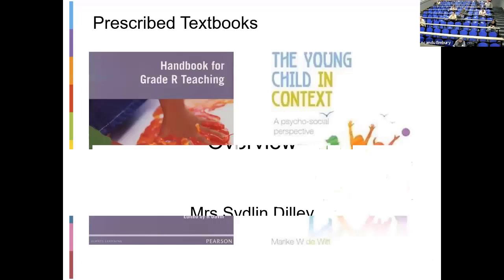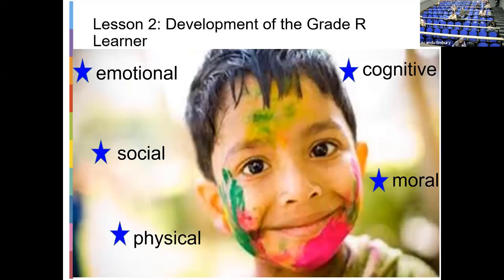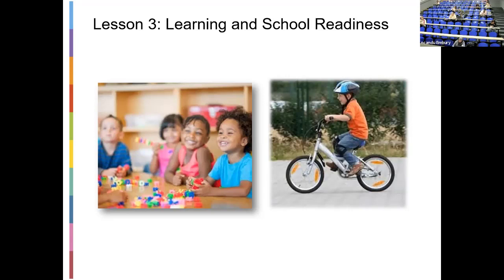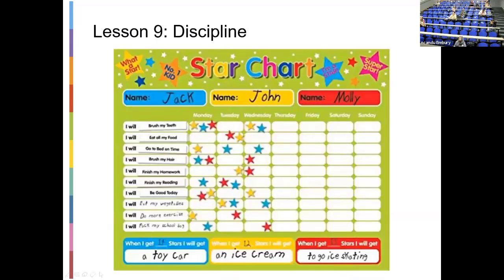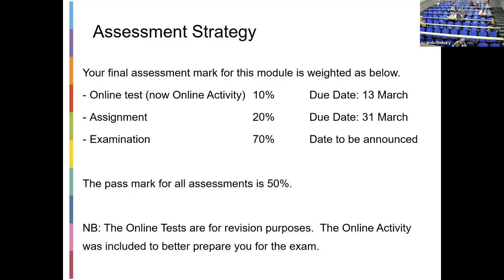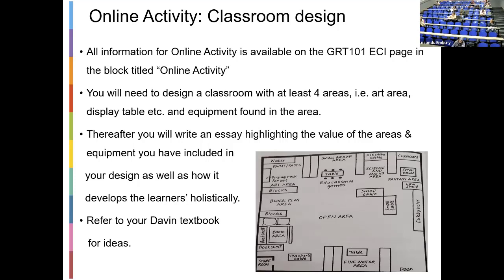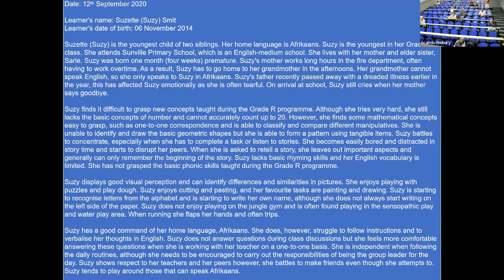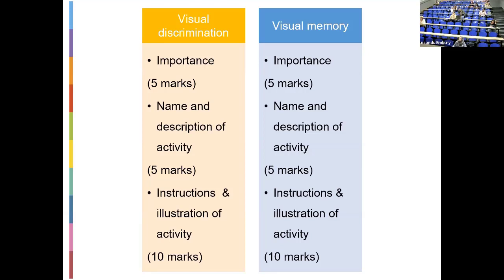DL GRT101 Saturday Session Recording 29-02-20